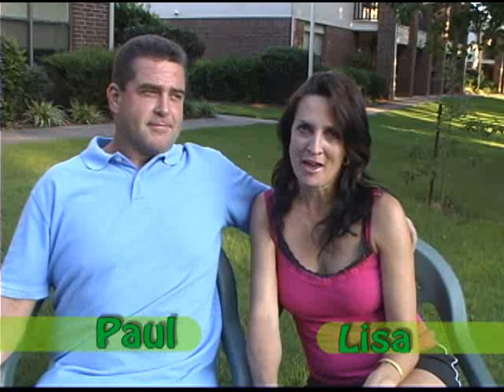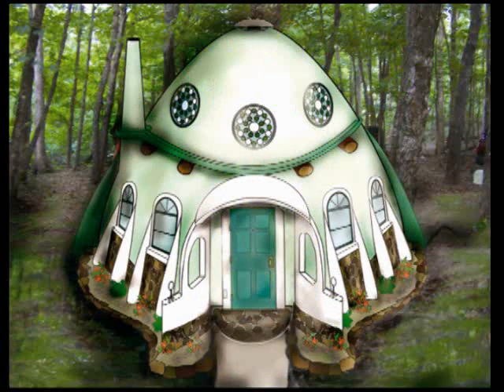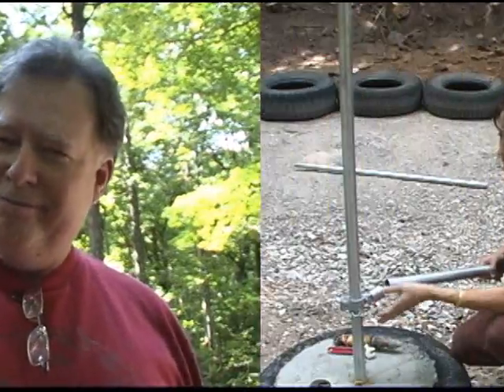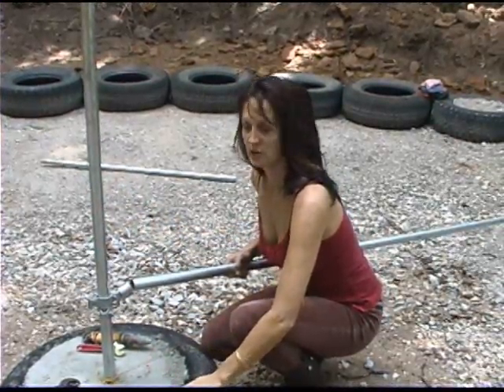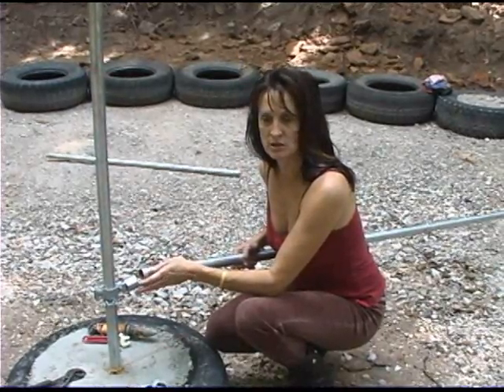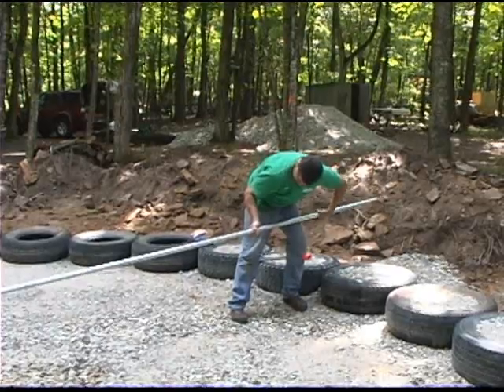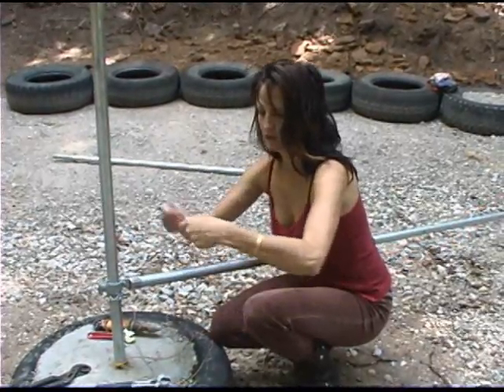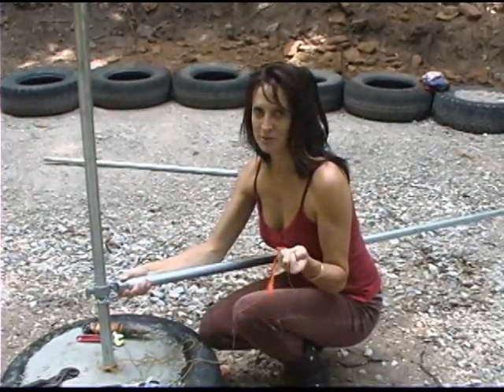Earthbag Home in Arkansas - Packing Tires - 2 MAJORS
An Earthbag Home is made of old tires, sand bags, dirt, bottles, and other recycled materials. Paul and Lisa are building their first earthbag home in Garfield. In this video they make a measuring device out of fencing material to keep the first row of tires level. They are using SP2 or "dirty gravel"  to fill and pack the tires. The next video will show them filling sandbags and creating window forms and door posts.